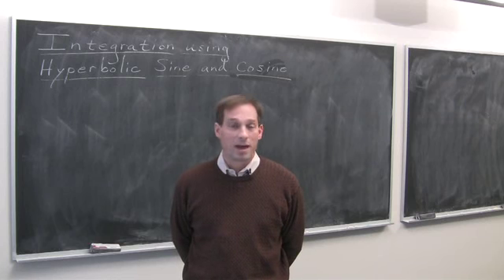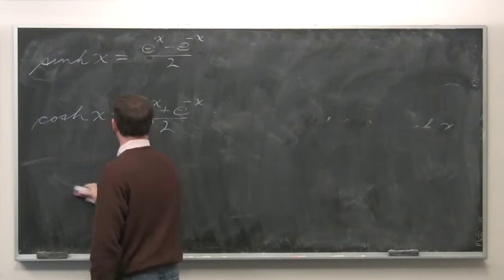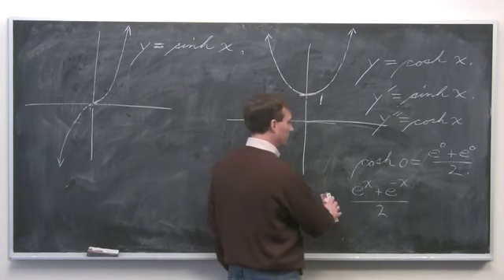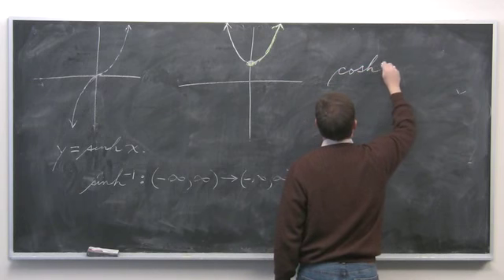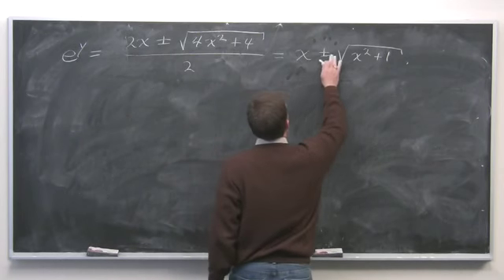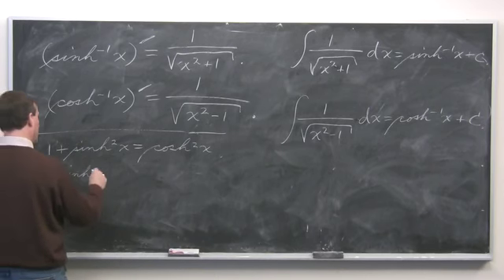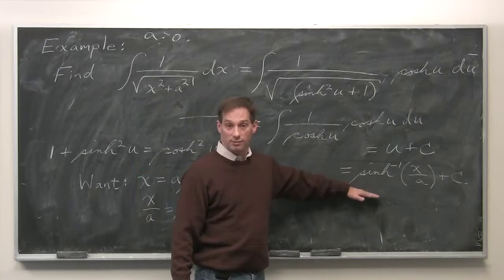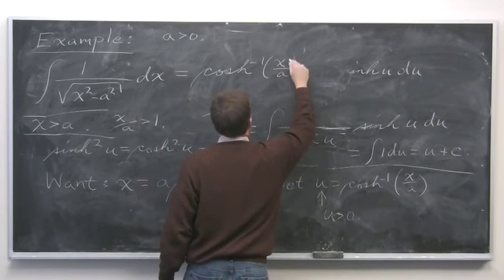Integration using Hyperbolic Sine and Cosine - Integral Calculus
Free lecture about Integration using Hyperbolic Sine and Cosine for Calculus students.

Integral Calculus - Chapter 1: Anti-differentiation: the Indefinite Integral (Section 1.4: Integration using Hyperbolic Sine and Cosine)